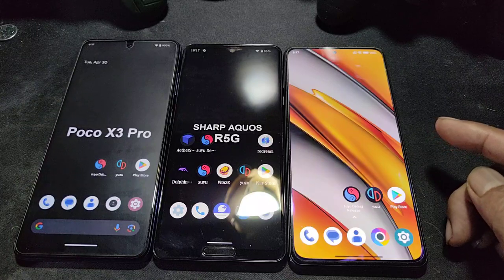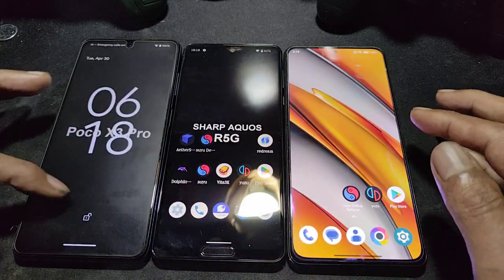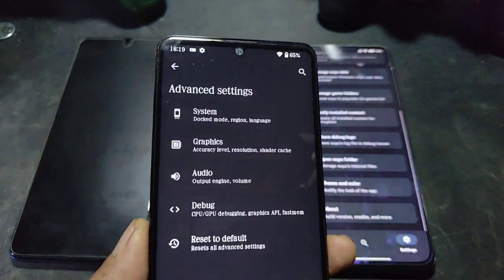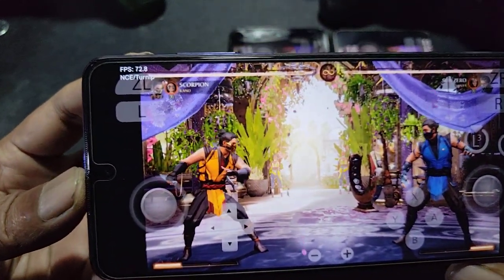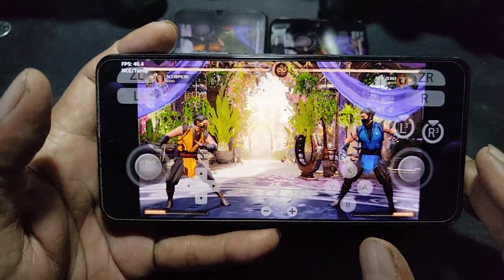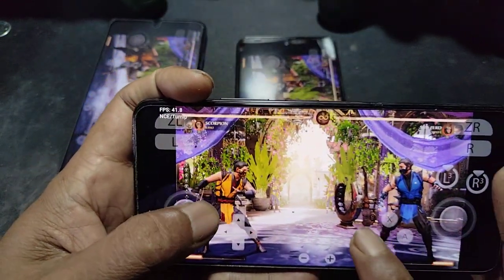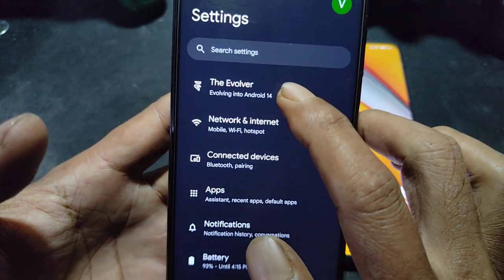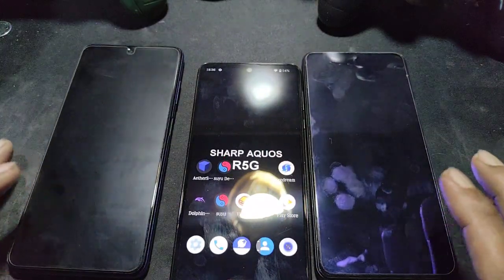MORTAL KOMBAT 1 using SUYU release 0.03 on Poco F3, Poco X3 Pro and Aquos R5G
device info
Poco X3 Pro = SD 860 = 8/256gb
rom = Evolution x android 14 rooted with magisk 27.0
gpu = 692mhz oc on Anymore kernel

Sharp Aquos R5G = SD 865 = 12/256gb
rom = stock

Poco F3 = SD 870 = 8/256gb
rom = Xiaomi HyperOS Android 13  stock